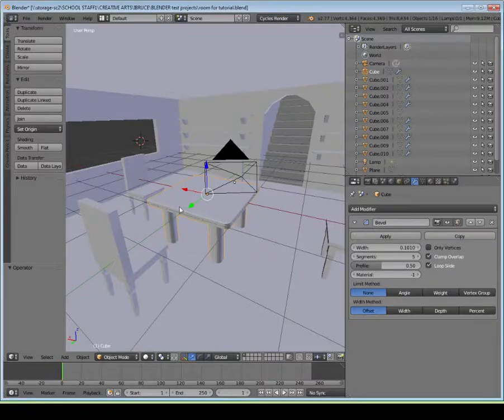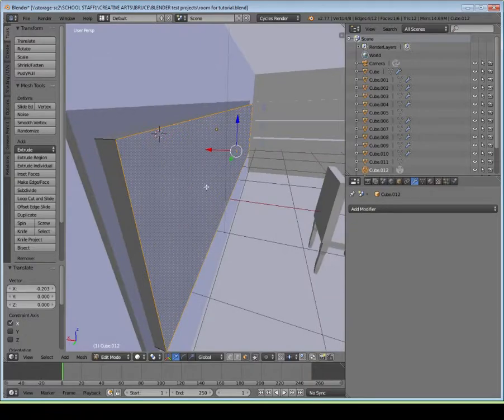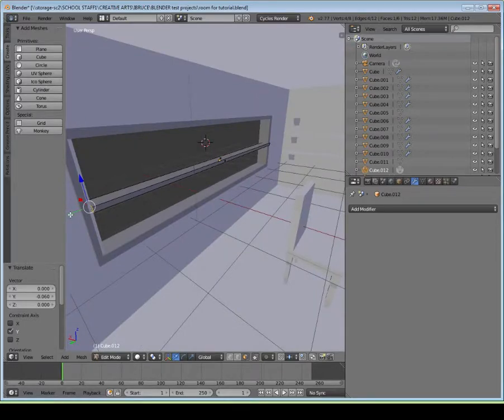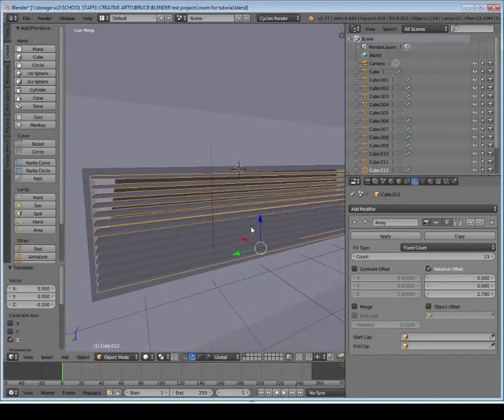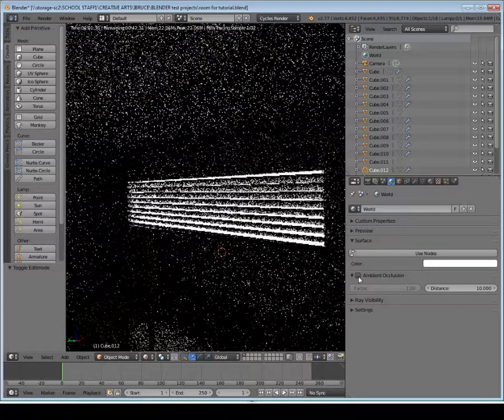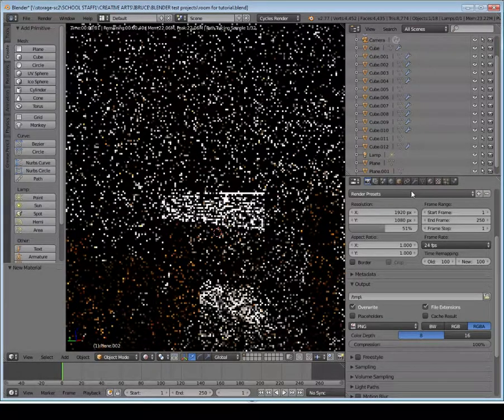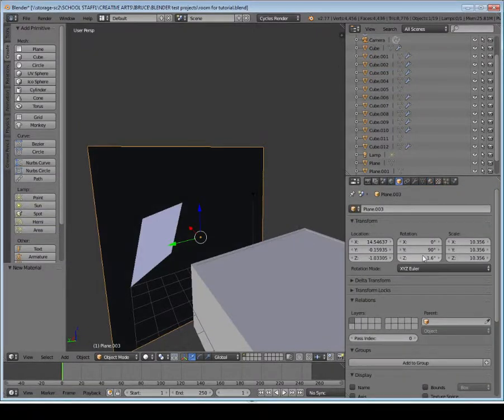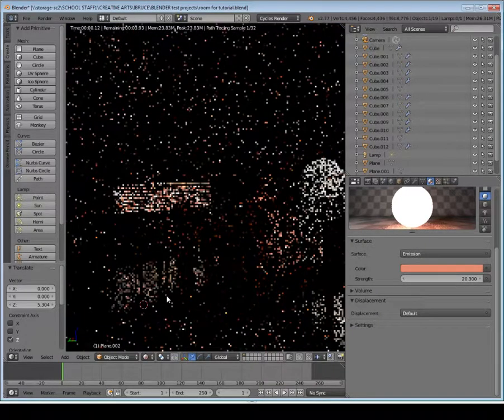Make a room in Cycles: Ep 5 - model a window & blinds, add a background image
In this episode you will learn how to create slatted blinds and a window frame in Blender, before adding a background image to a plane to create the illusion of an outside world.